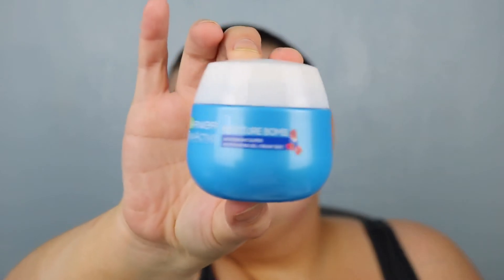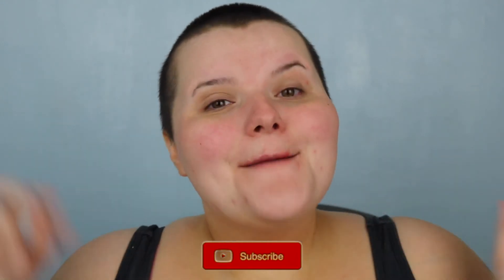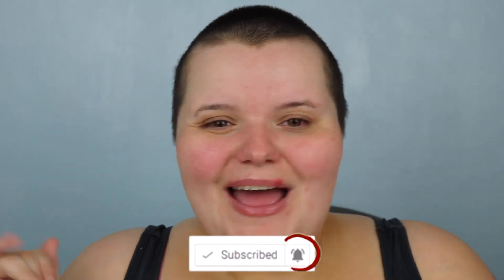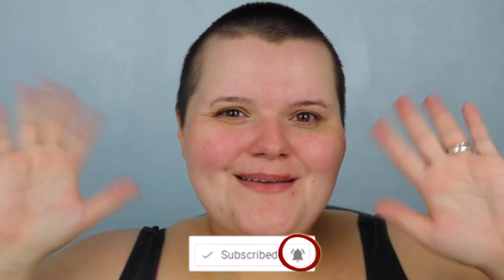NIGHT TIME SKIN CARE ROUTINE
Items In This Video:
Wilko Skin Therapy Face Wash
Garnier Skin Micellar Water Infused with oil
Lush Breath Of Fresh Air Toner
Gariner Skin Moisture Bomb
Face Halo

Brushes I used:
MORPHE X JACLYN HILL THE MASTER COLLECTION

The Background & What I am Wearing:
My Office

Equipment:
Canon 750d
2 Soft Box Lights
Rode Mic

Editing Software:
iMovie